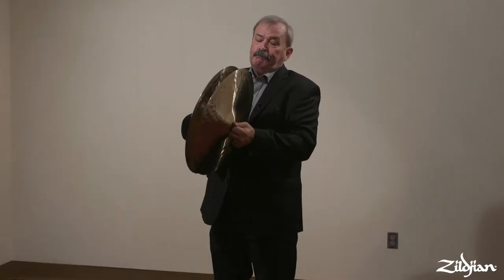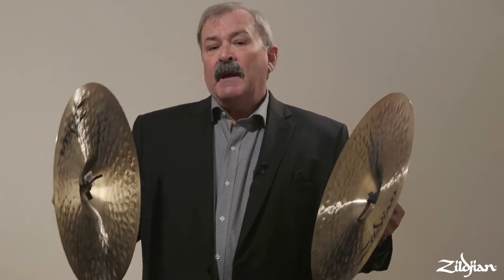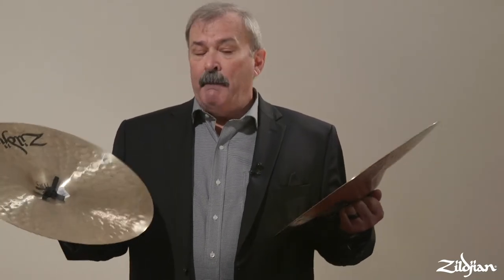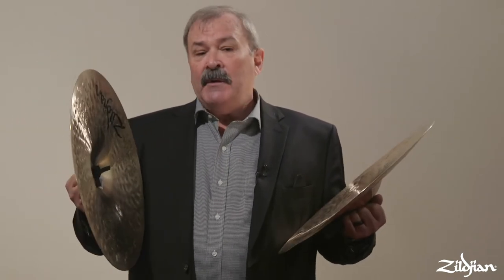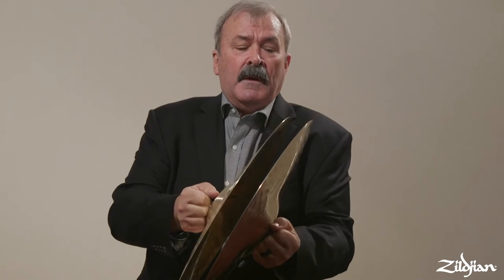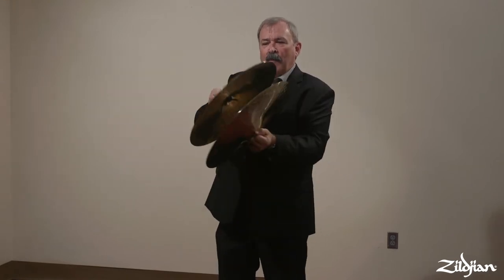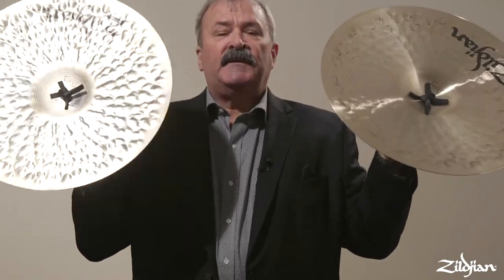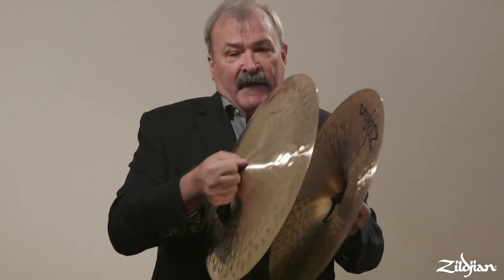Concert Cymbals 101: Choking and Muffling the Cymbals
In this lesson series, Zildjian artist James Campbell will break down the fundamentals behind playing concert crash and suspended cymbals in the band and orchestra. From strategies and practice tips to create consistent cymbal crashes to overall musicianship and teamwork, this is a resource that students and teachers alike can learn from!